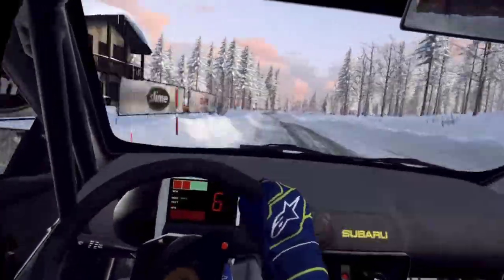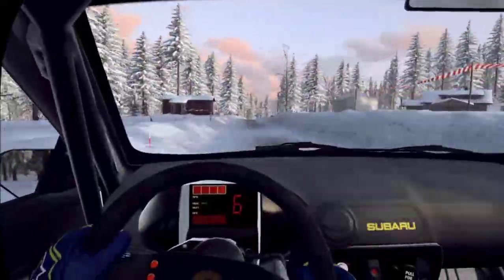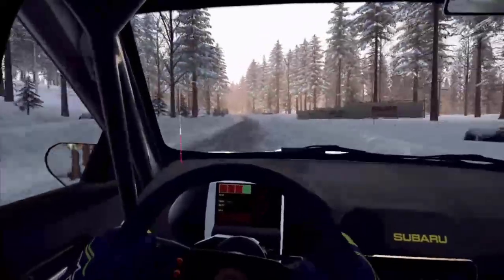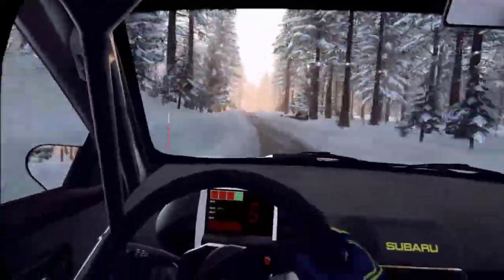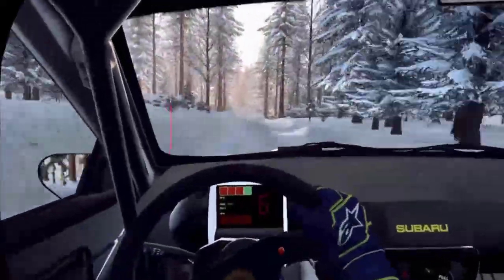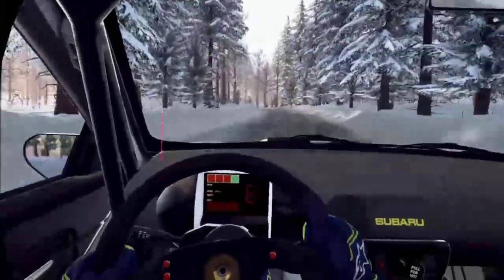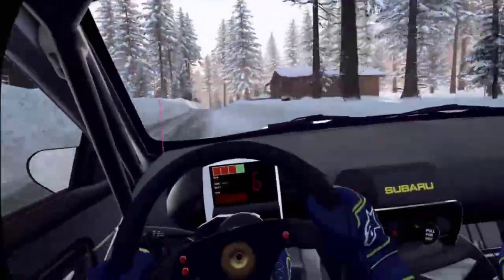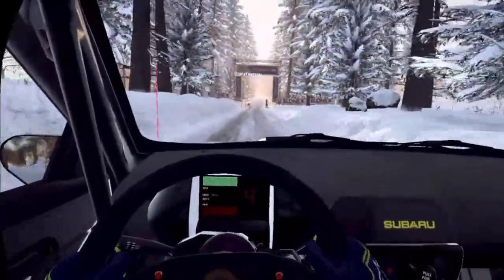Dirt Rally 2.0 - Swedish winter rally -Skill and experience - We are not afraid of snow - Stage 1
- 800 Classic Games FREE Family Video Game Console